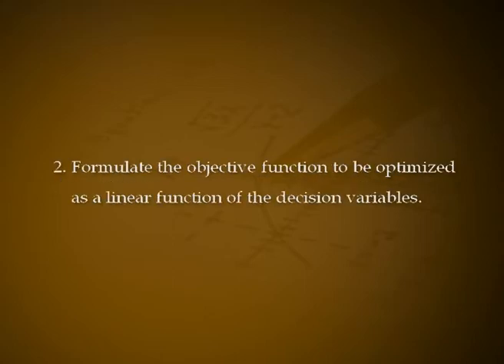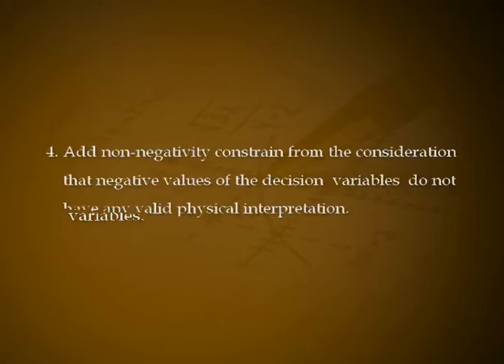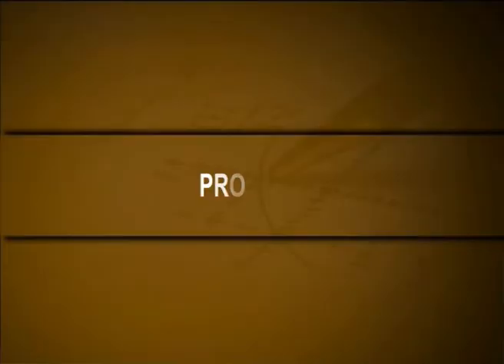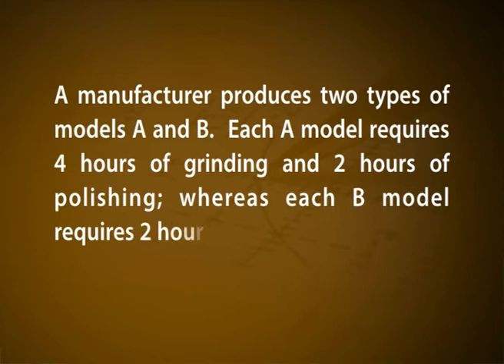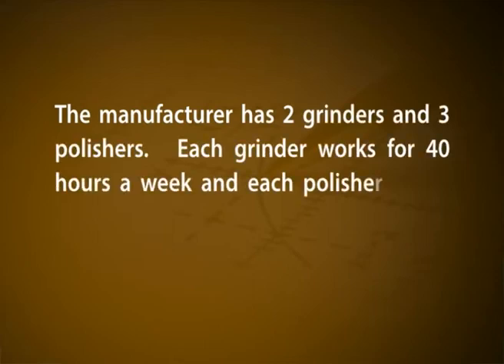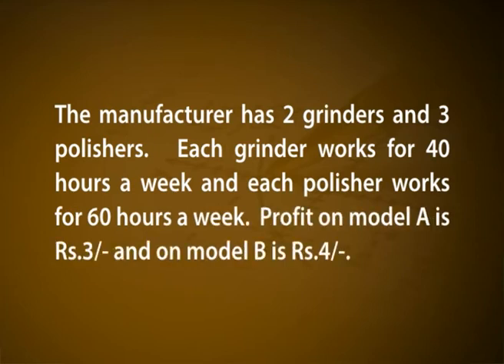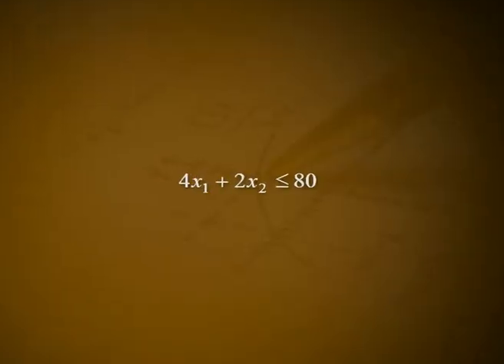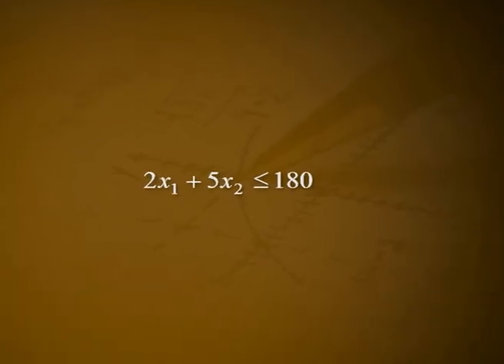LINEAR PROGRAMMING PROBLEM (LPP)